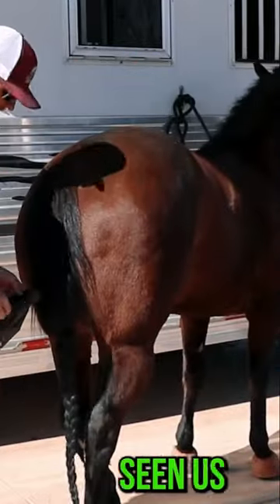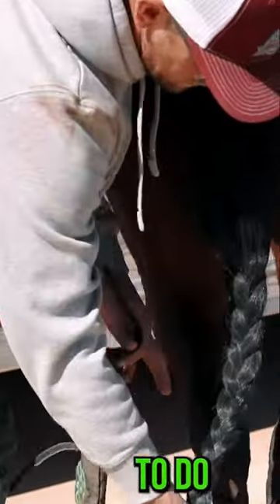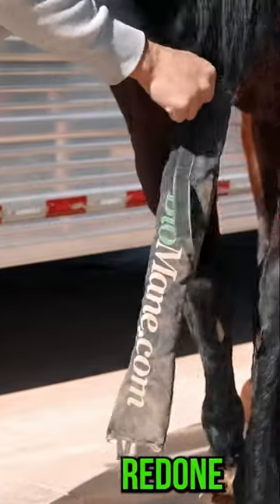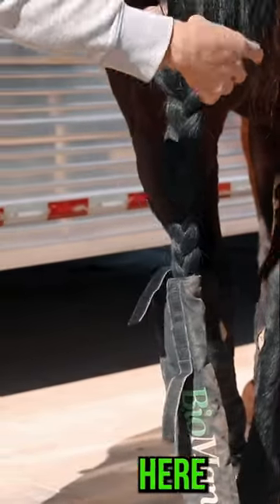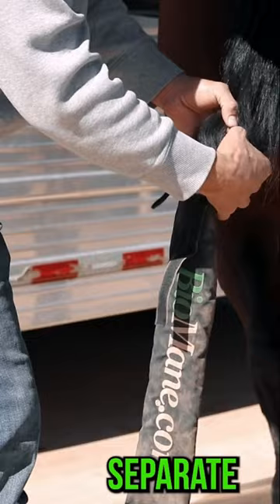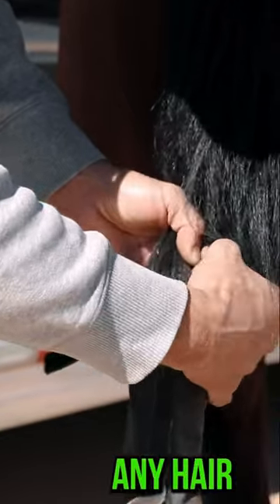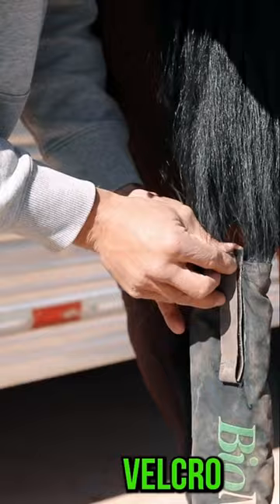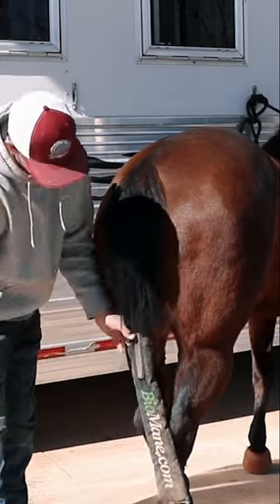How to apply the BioMane Tailbag!